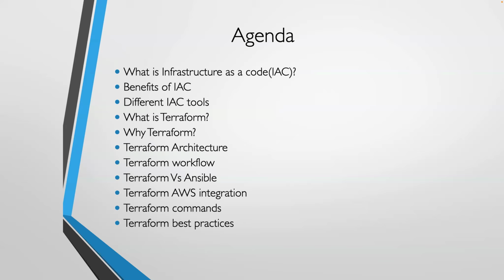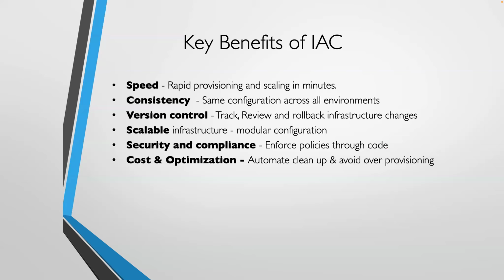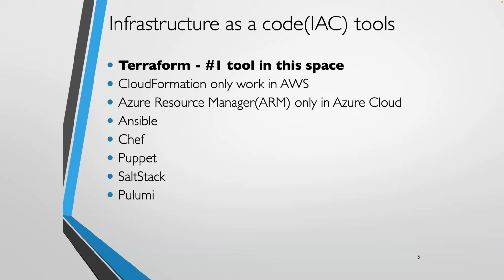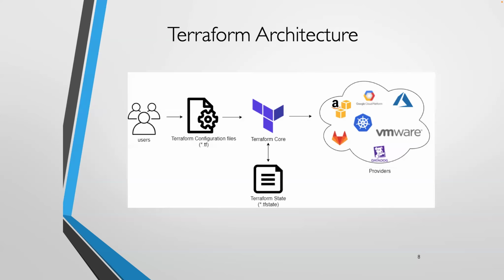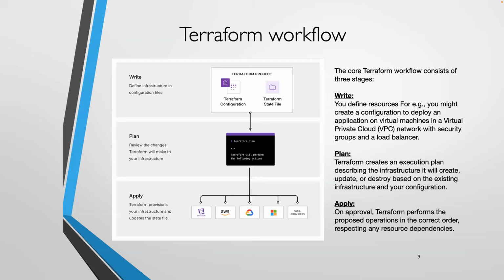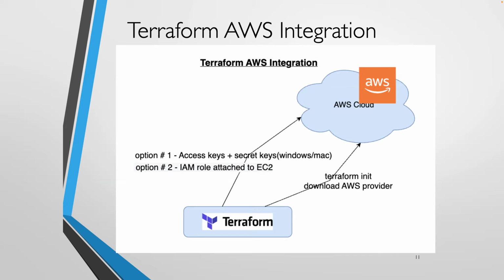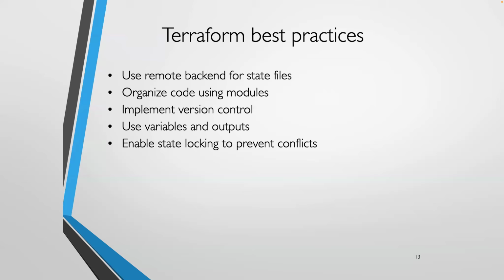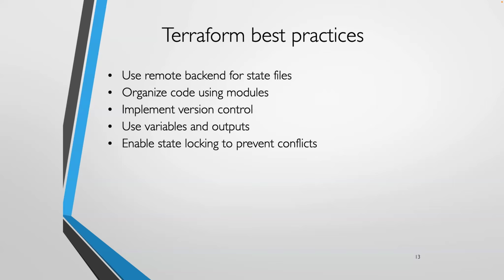Day 17 (Part 1) - What Is Infrastructure as Code | Terraform Introduction and Concepts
In this beginner-friendly intro, you’ll learn what Infrastructure as Code (IaC) means and why it has become a foundational practice in DevOps and cloud automation.
This video explains how IaC lets you treat infrastructure like application code — enabling consistent, repeatable provisioning and versioning of cloud resources — and introduces Terraform as a leading IaC tool to automate infrastructure across providers